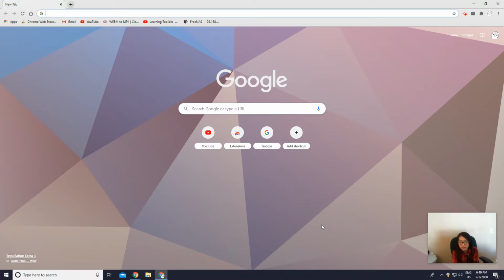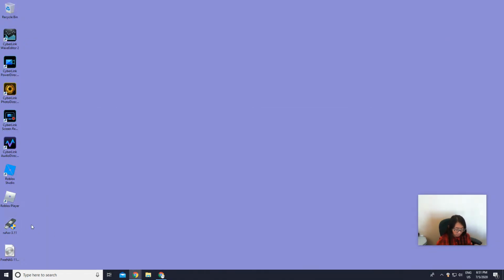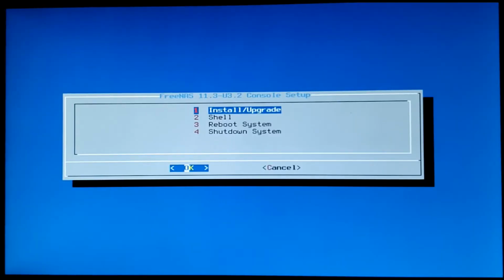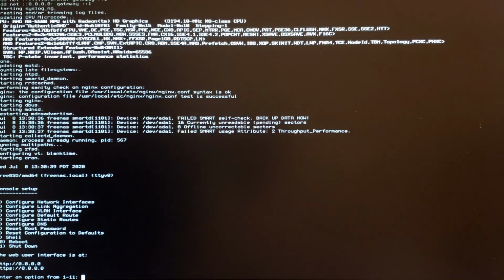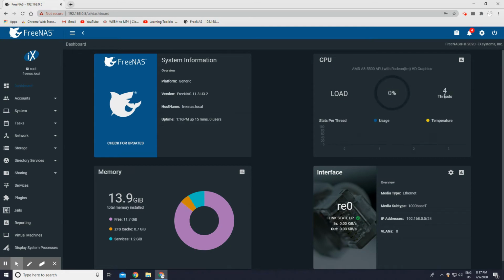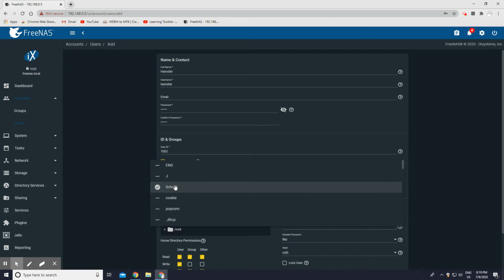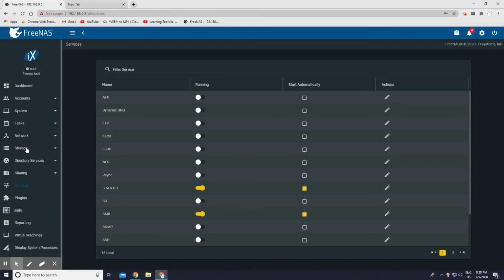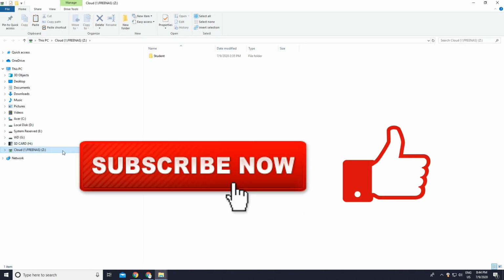TrueNAS CORE Setup Guide: How to create own cloud storage with FreeNas on an old computer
In this tutorial, I will show you how to create own home cloud storage with FreeNas on an old computer step by step

System Requirement:
1. One computer for NAS (Network Attached Storage)
2. 64-bit processor
3. One Operating System Drive (8GB minimum; USB Drive)
4. 8 GB RAM
5. Two hard disks
6. One physical network port

If you have any computer topic that you would like to learn, please feel free to let me know